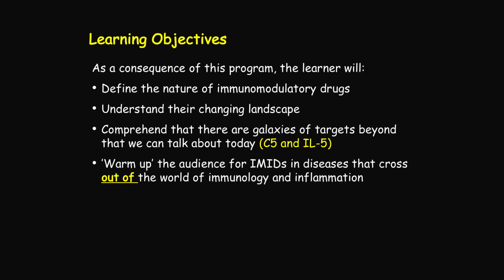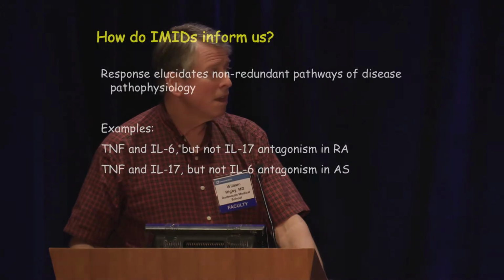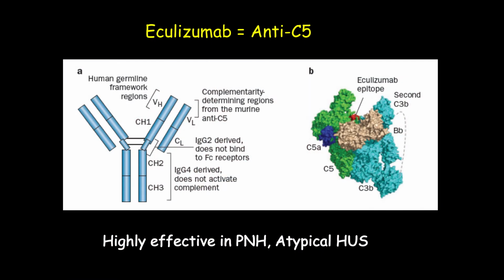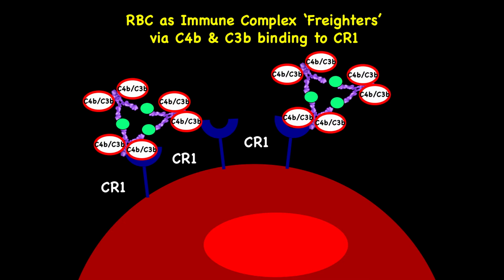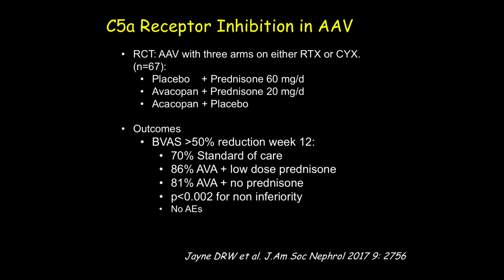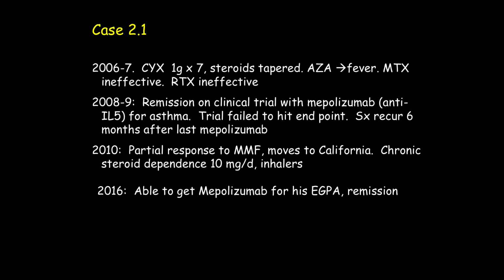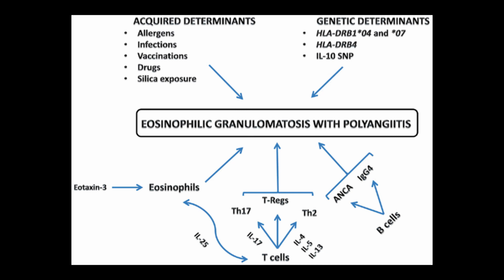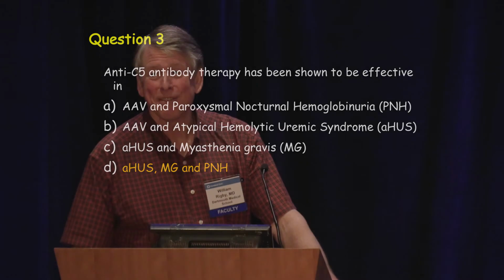Immunomodulatory Drugs (IMIDs) Advances in Disease Pathogenesis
The IMIDS Advances in Disease Pathogenesis webcast will review immunomodulatory drugs and their ever changing landscape as well the advances in disease pathogenesis. The webcast features Dr. William Rigby, The Geisel School of Medicine at Dartmouth.

The video was produced by the Cleveland Clinic Foundation Center for Continuing Education and the R.J. Fasenmyer Center for Clinical Immunology.

Interested in related CME education?